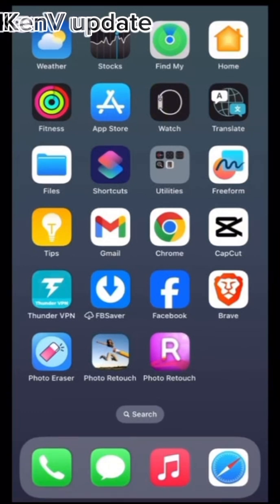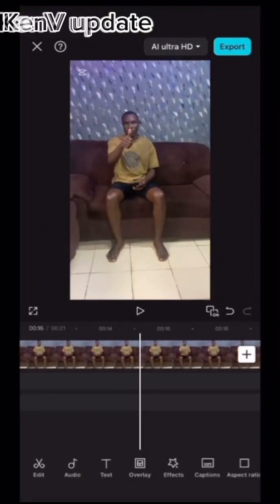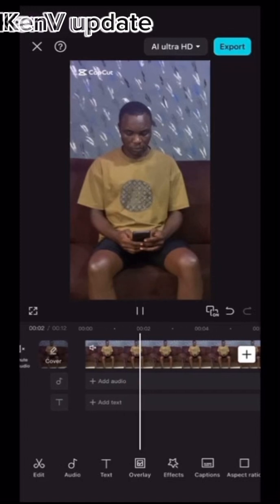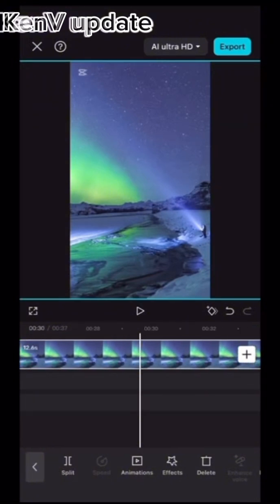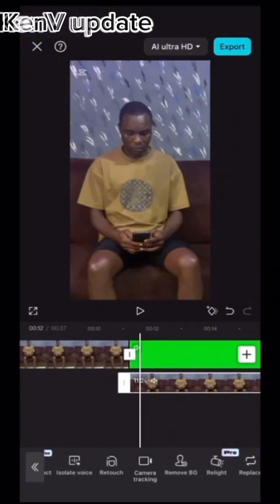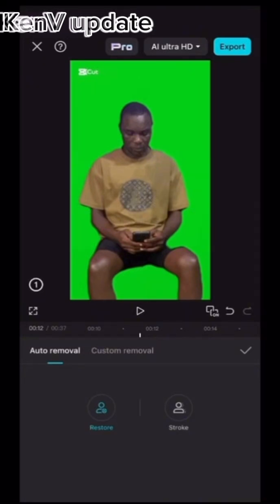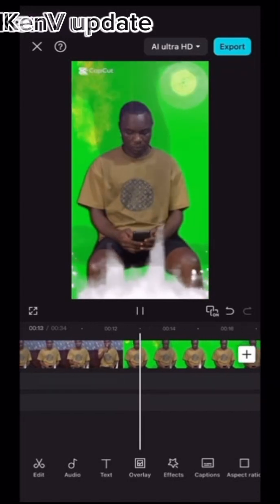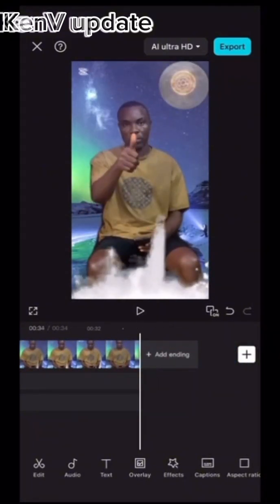Record green screen for free capcut tutorial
In this video I will be showing you a step by step tutorial on how to record green screen video for free with just your phone using capcut, please take note this video is for education purposes so if you've not subscribed to this channel please do that now to avoid missing out on our simplified video effects tutorials